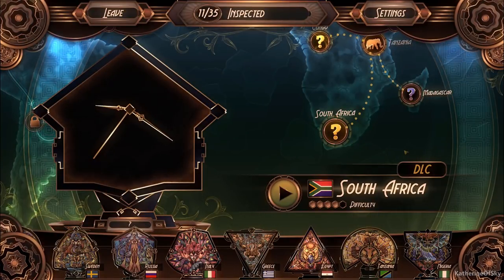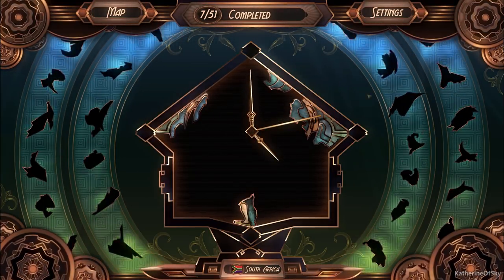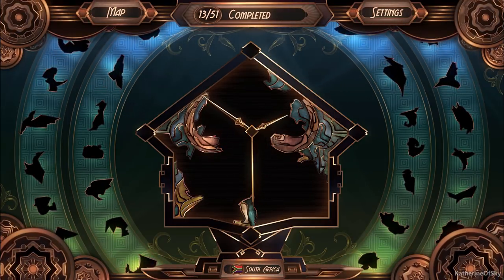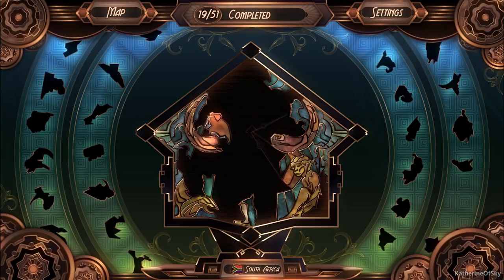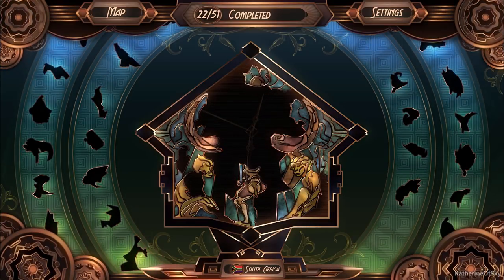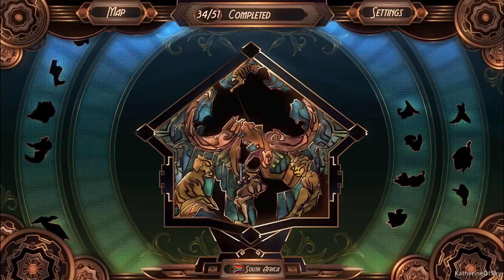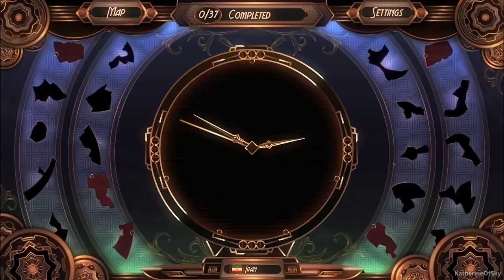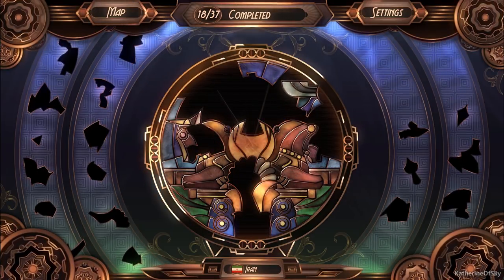Glass Masquerade Ep 4: A CHANGE OF SCENERY - GIVEAWAY + First Look - Let's Play, Gameplay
Join me as I play Glass Masquerade, a fun puzzle game with breathtaking graphics, creating stained-glass pictures, traveling around the world, discovering beautiful art from diverse countries!

A huge thank you to Onyx Lute for providing me with a game key!

About Glass Masquerade:
Welcome to Glass Masquerade - an artistic puzzle game inspired by Art Deco & stained glass artisans of the 20th century. You need to combine hidden glass pieces to unveil clocks and themes exhibited by various cultures of the world at the 'International Times Exhibition' - an interactive electronic show.

This journey around the world will take only 3-4 hours of your time. All exhibits have been carefully crafted for your eyes' joy and pleasure - don't just pass by!
SOUNDTRACK - DELUXE EDITION
If you'd like to support composer Nikita Sevalnev, Deluxe Edition of the soundtrack for the game (with extended Map Theme) can be purchased on his official